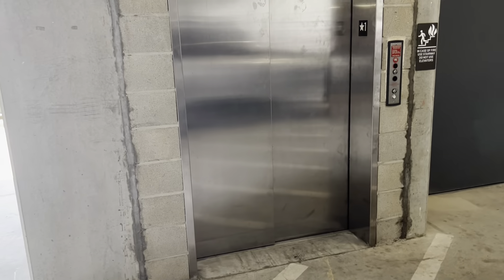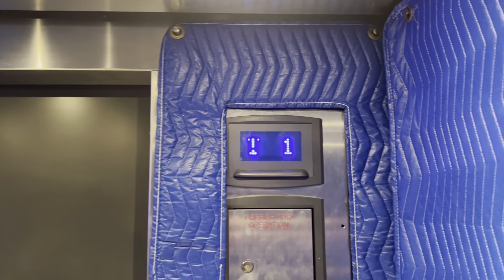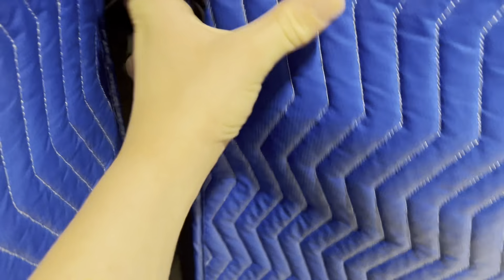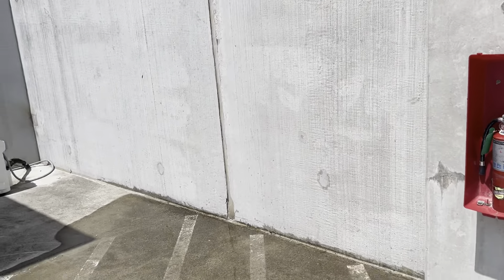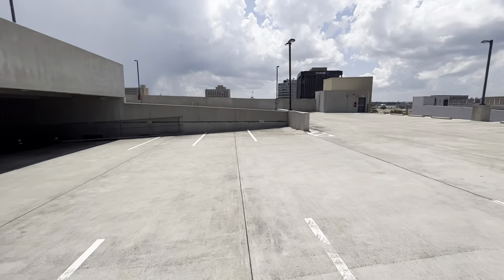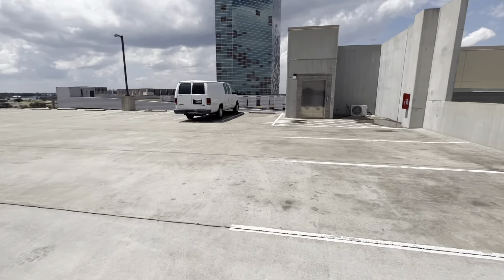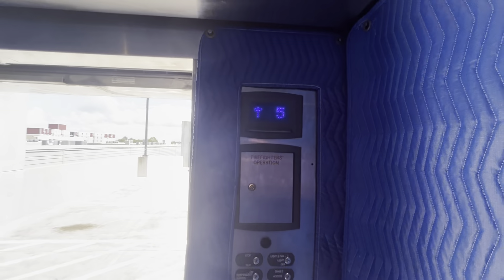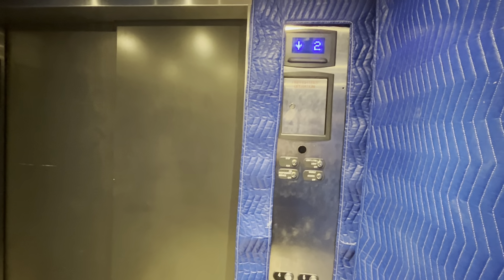Retake on the parking garage erdace appartment thyssenkrupp E2 hydraulic elevator in lake Charles